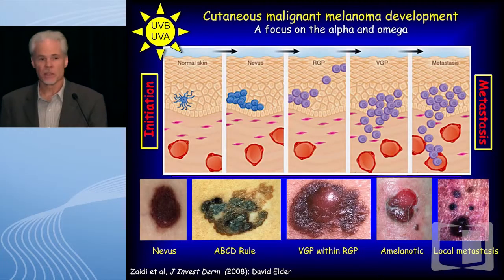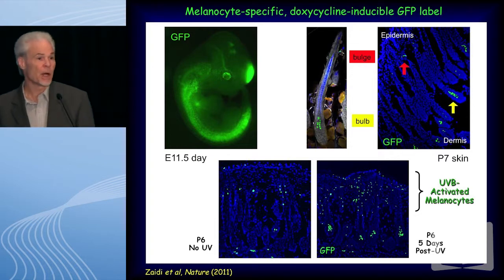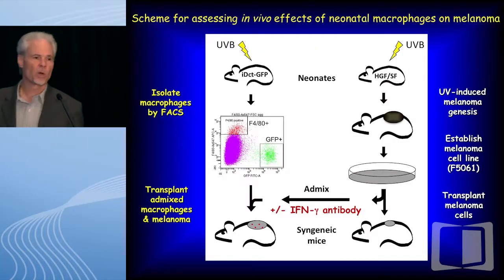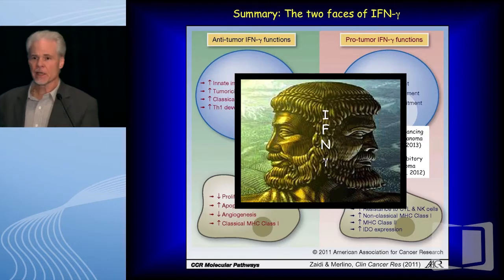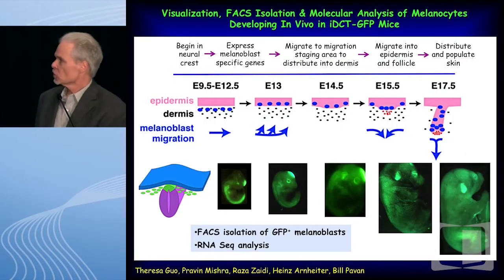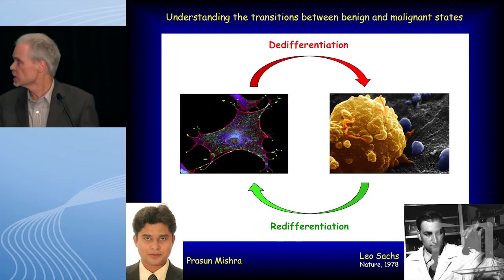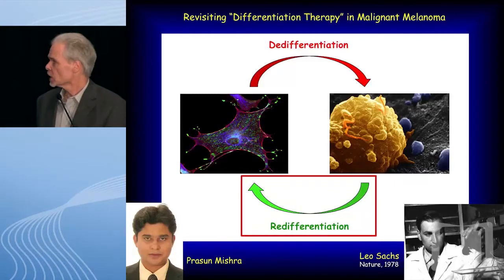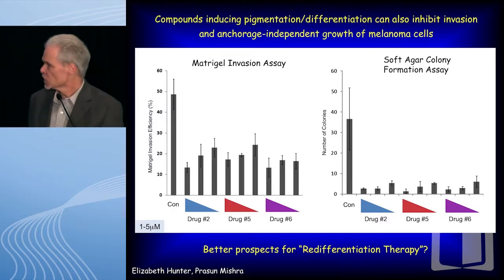The role of murine models in assessment of UV induction of melanoma and its prevention